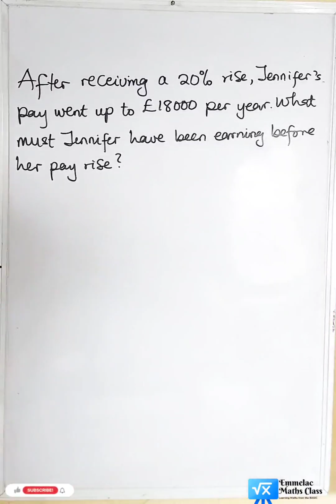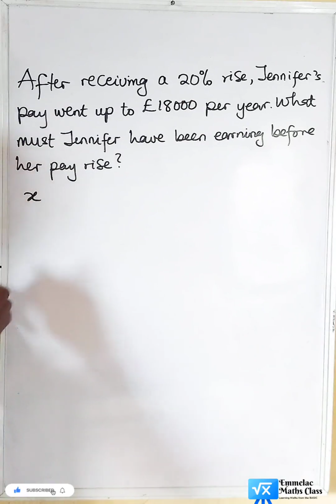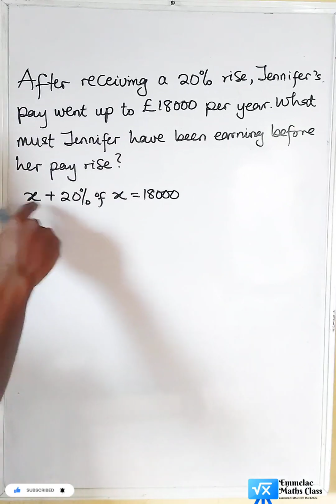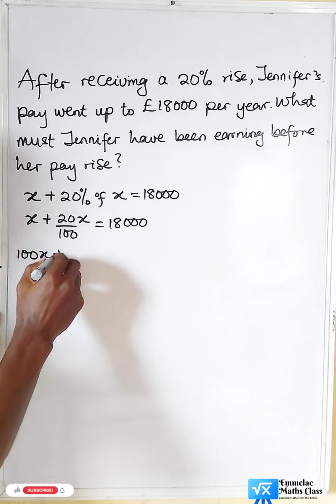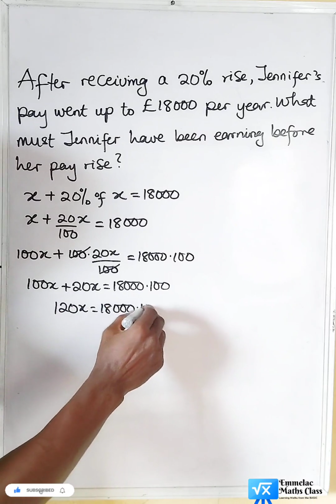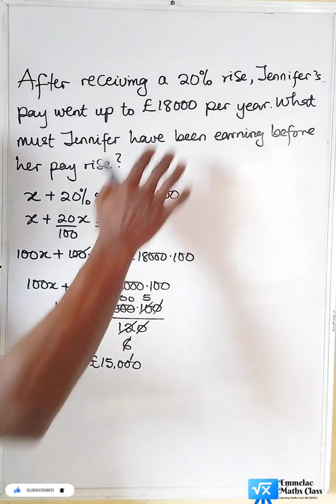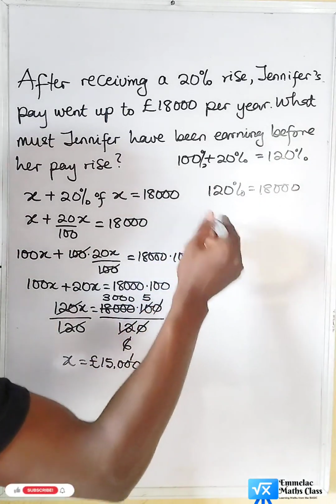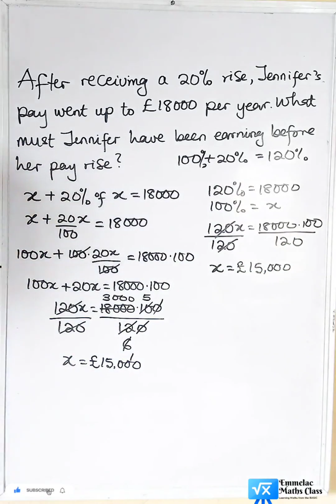Scotland's N5 Exam on Percentage Increase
This video is designed to help students in Scotland prepare for their N5 exams, focusing specifically on the concept of percentage increase. We'll cover the key principles and formulas you need to understand, as well as provide examples and practice questions to help reinforce your learning. Whether you're looking to improve your grades or simply need a refresher on the topic, this video is here to support you. With clear explanations and step-by-step solutions, you'll be well on your way to mastering percentage increase and achieving success in your N5 exams.